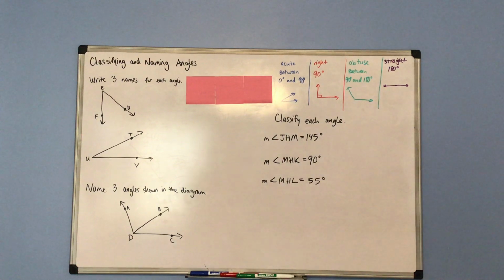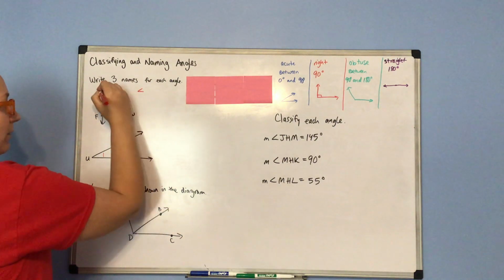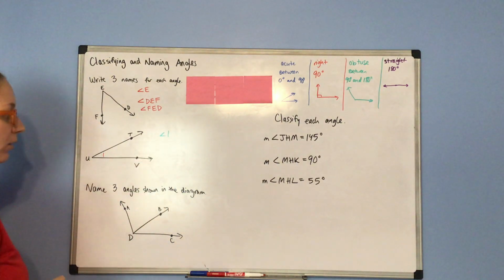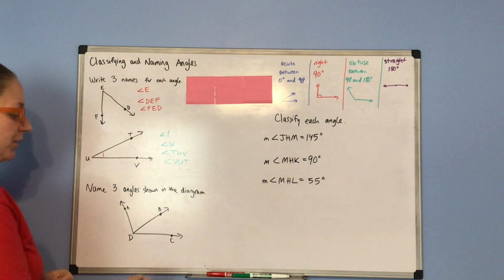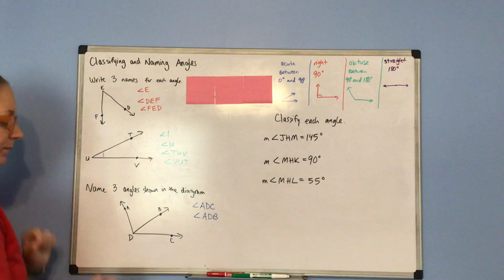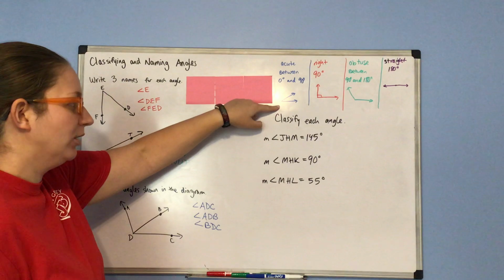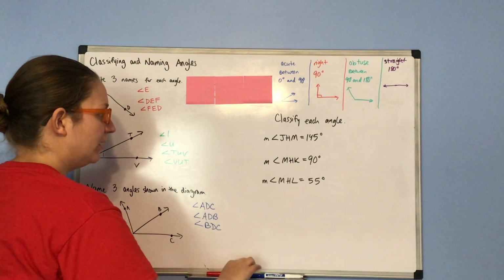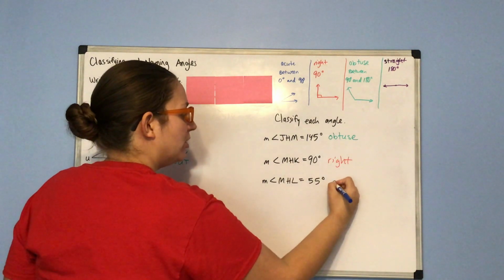Classifying and Naming Angles